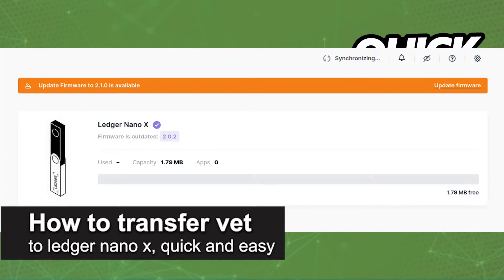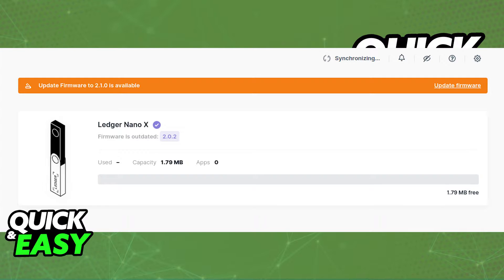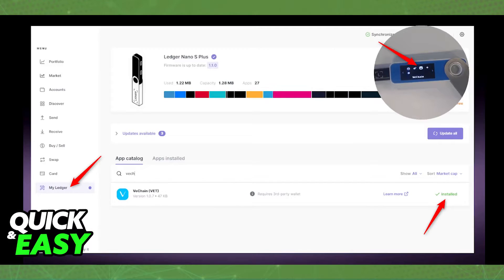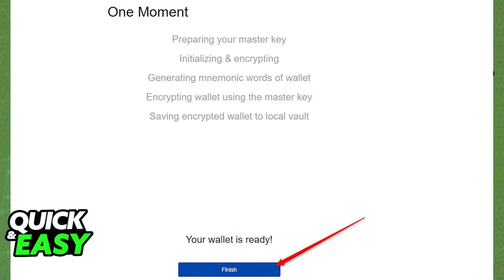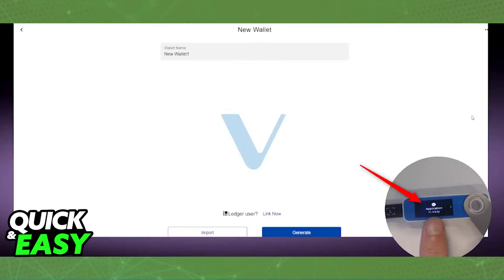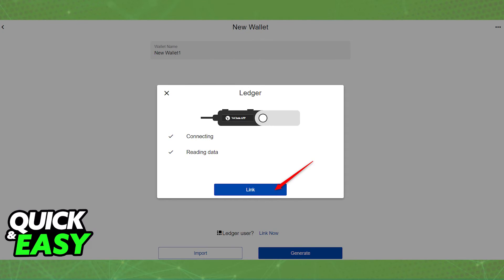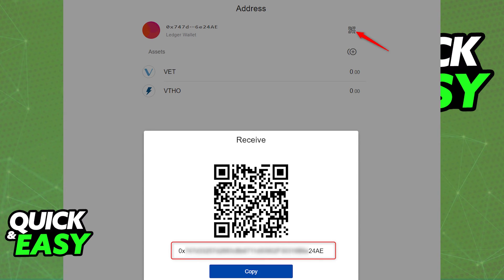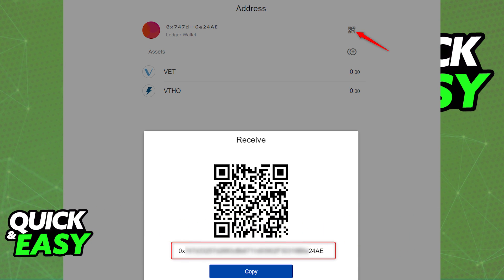How To Transfer Vet to Ledger Nano X [Very Easy!]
In this video I will show you how to transfer vet to ledger nano x.

I hope I have helped you with the video!